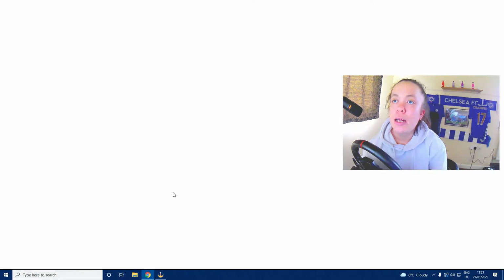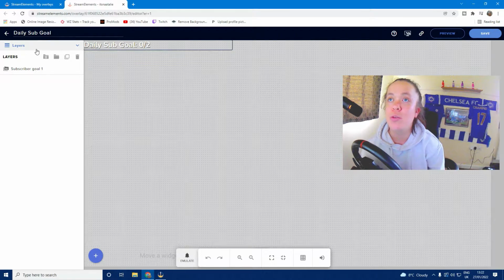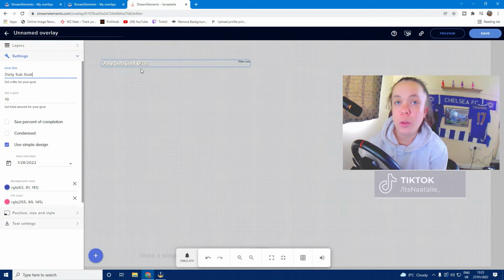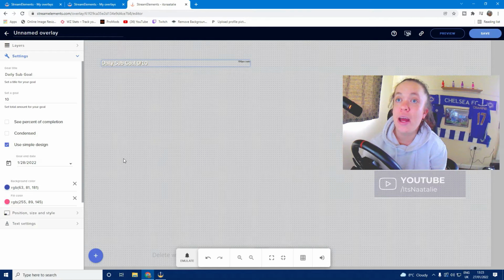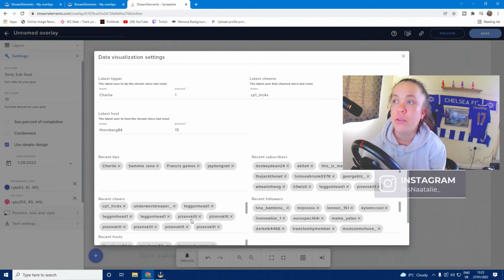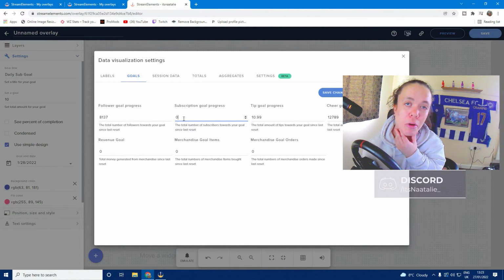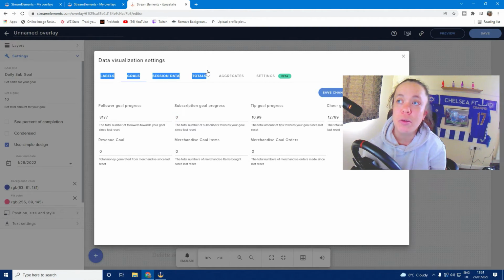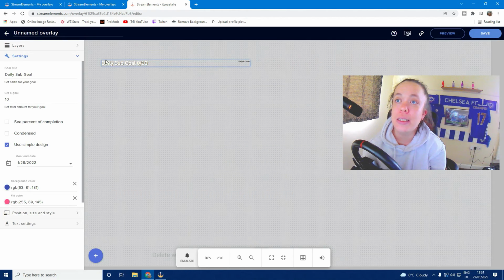How To Set Up Goals On StreamElements!!! ||2022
Hi allll, Natalie here ! Thanks for stopping by on my channel!!!

Enjoy the channel ? Please smash that 👍 button... I really appreciate that.

Come along for the ride, gonna be one heck of a journey. 👊